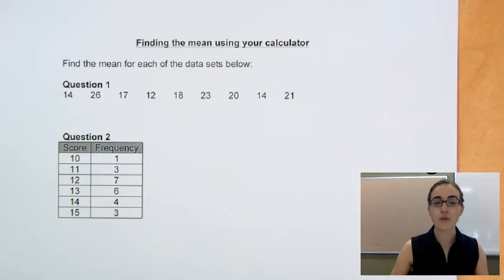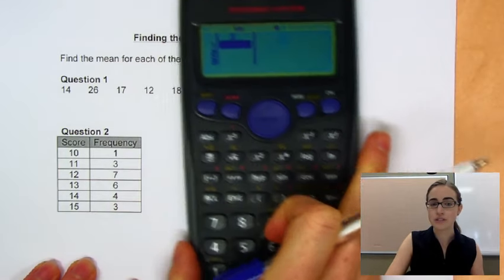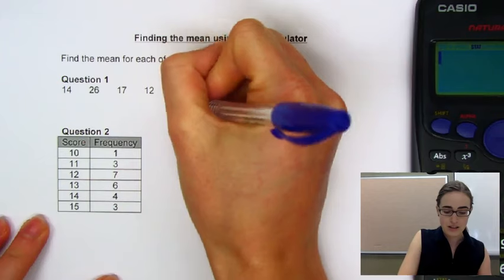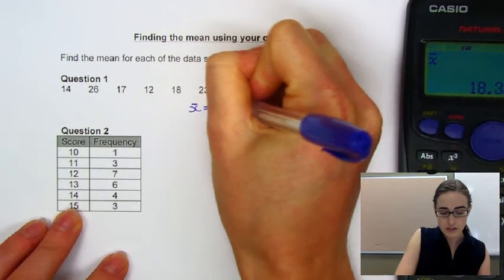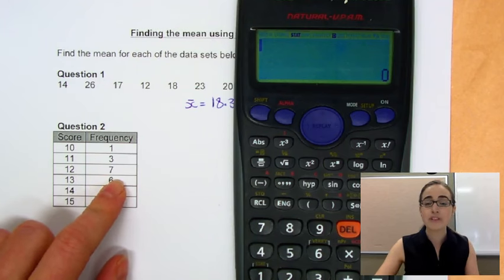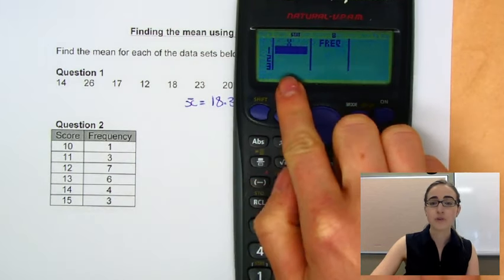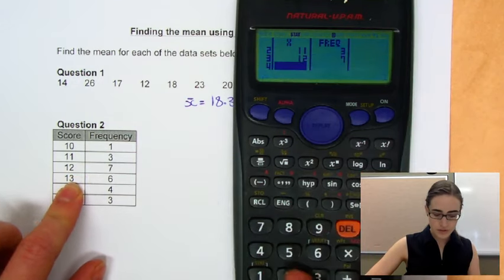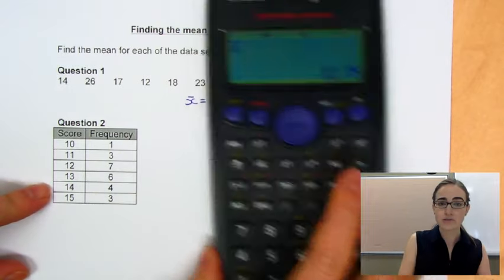Finding the Mean - Casio Calculator